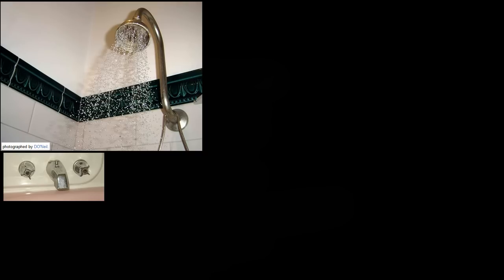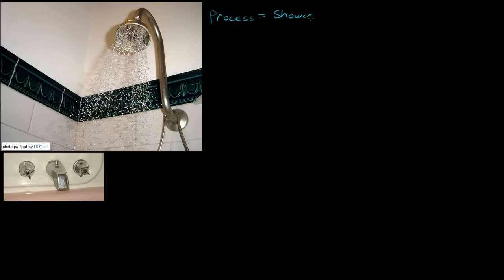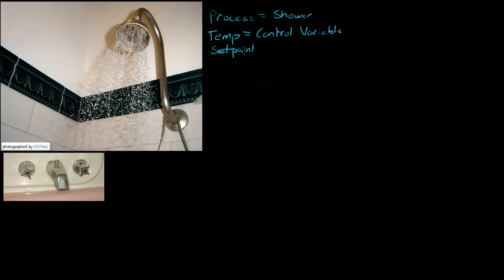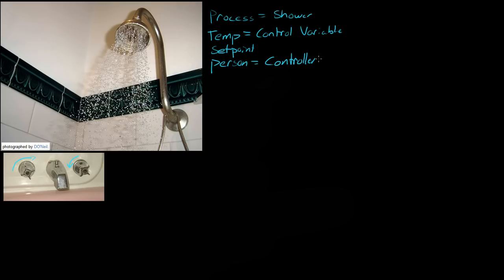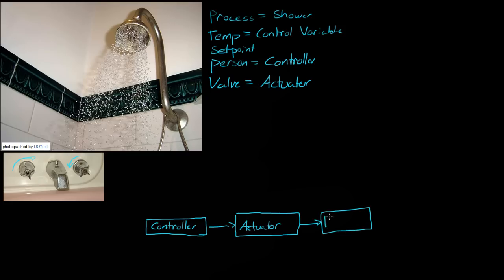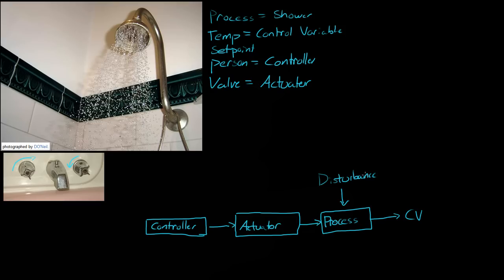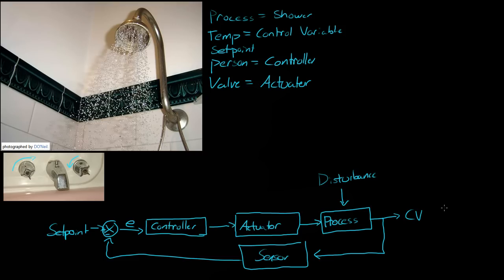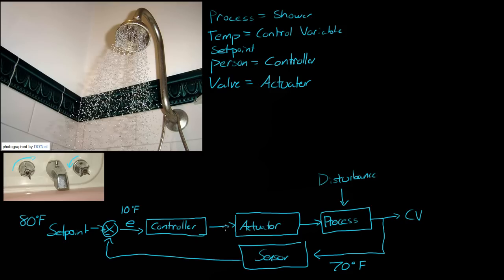Feedback Control Loop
A simple description of a Feedback Control Loop diagram.